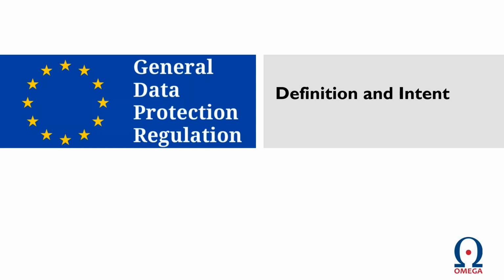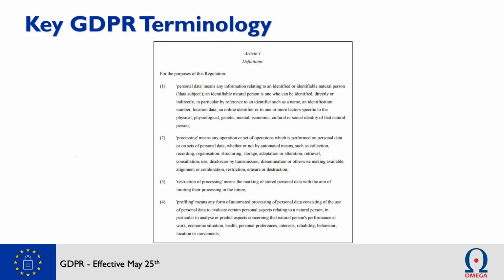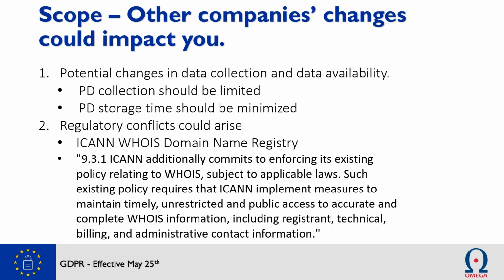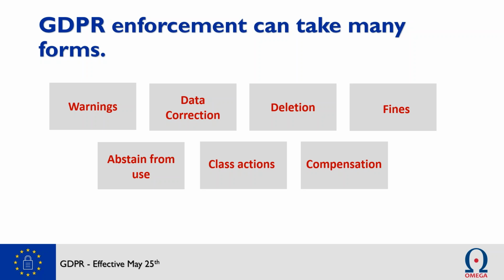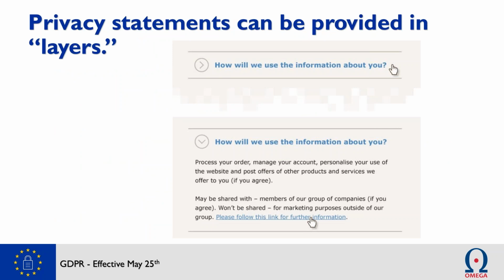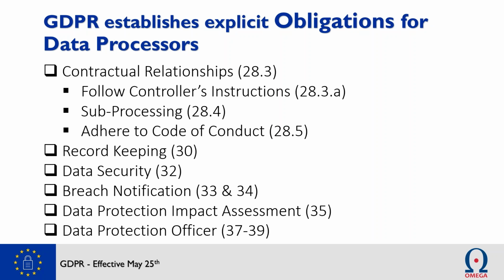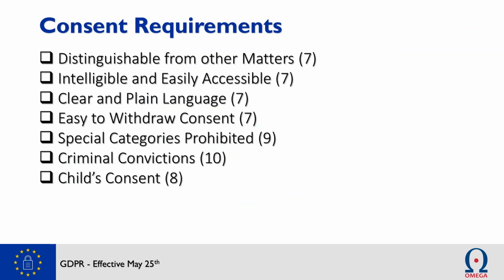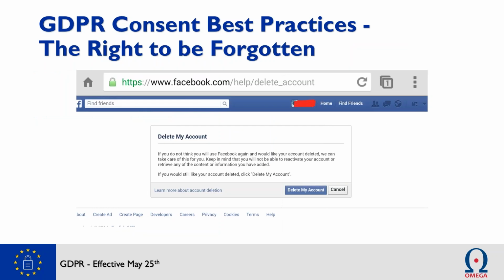GDPR Impact on United States Companies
US Companies are taking swift action to adhere to GDPR to reduce their risks. Learn about key areas of GDPR in this presentation.

- Enforcement
- Data Subject Rights
- Obligations for Data Controllers and Processors
- Lawful Basis for Processing
- Consent Requirements
- Preparing for GDPR Compliance

GDPR applies to companies with a presence in the European Union, but it also is applicable to any company that stores, processes, or transmits personal data of European citizens, even outside the EU. The fines for non-compliance can be very steep: up to 4% of global revenue or €20,000,000 Euros (over $24.5 million US dollars as of this writing), whichever is higher.